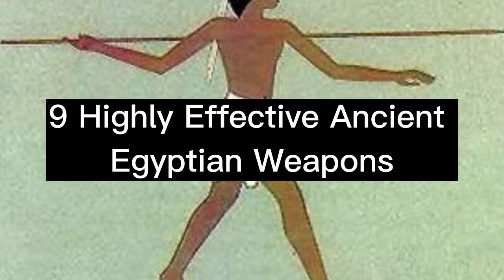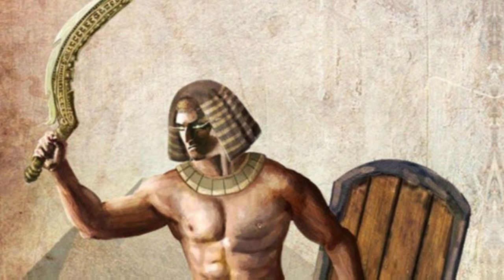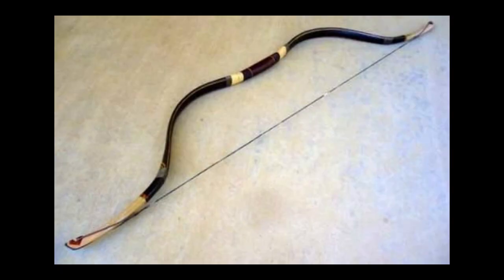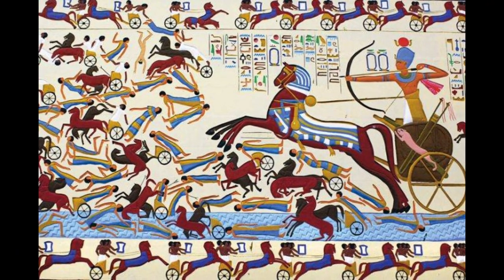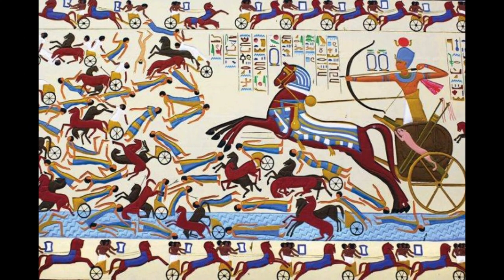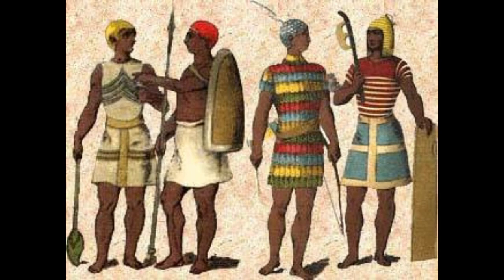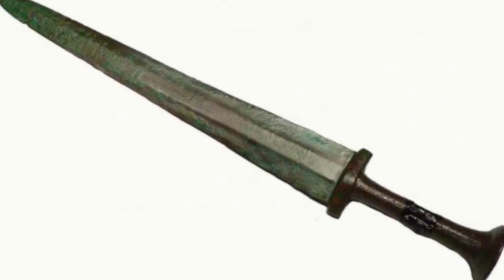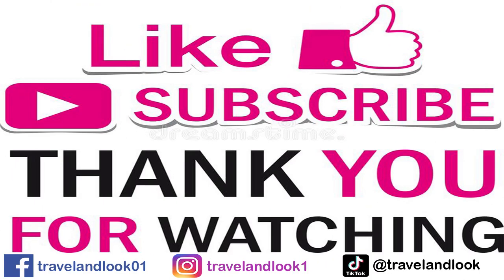9 Highly Effective Ancient Egyptian Weapons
9 Highly Effective Ancient Egyptian Weapons
Last video : Strange phenomena occur with everyone ..?